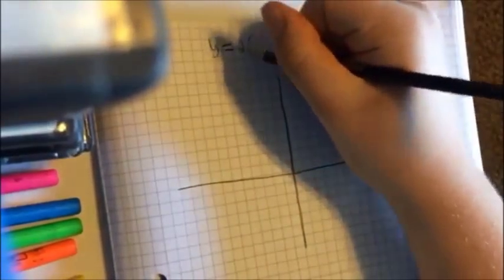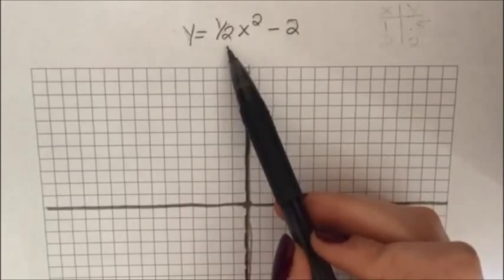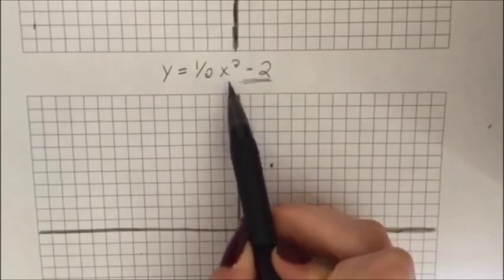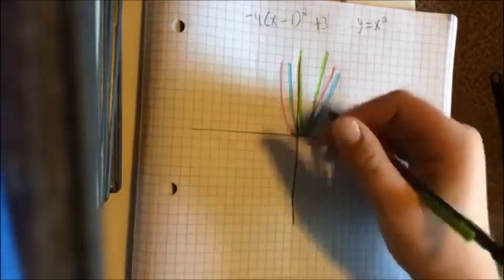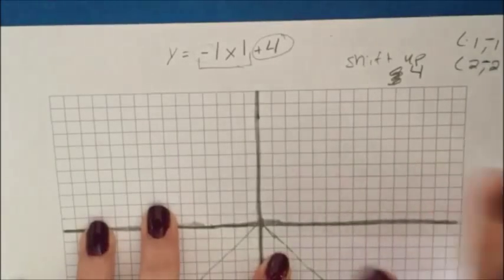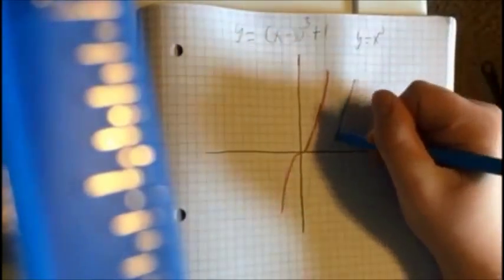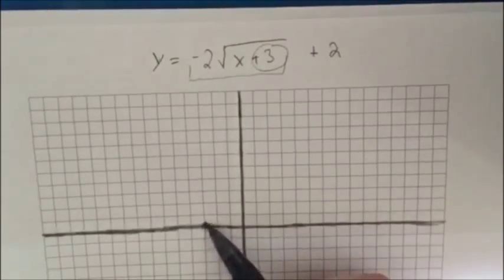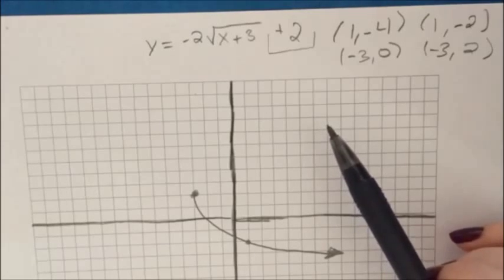Transformations of Functions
Algebra II project with Alana Nouhan and Dylan Javorski for Mr. Tapp's class 4B at the International Academy of Macomb.